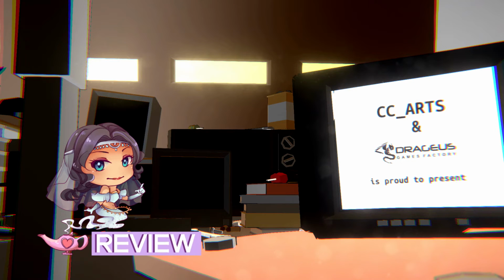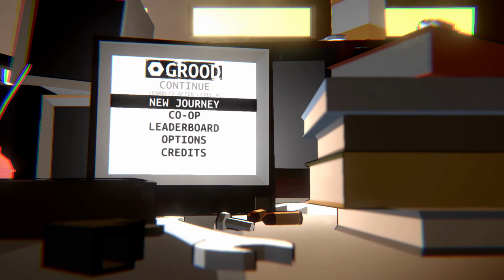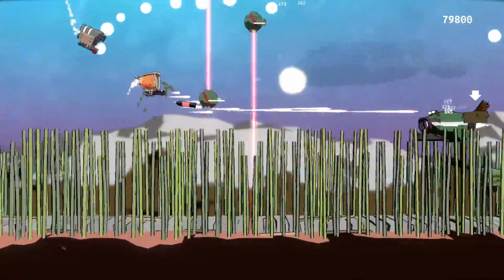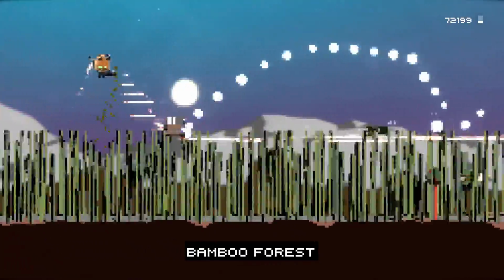Grood - Review (PS4, Nintendo Switch, Xbox One, PC)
SilentSigns reviews Grood on Playstation 4! The game is also available on Nintendo Switch, Xbox One, and PC/Steam.

"Your mission: annihilate an army of robotic enemies and bosses, all of them furiously blasting bullets, missiles and lasers your way.
Your ship: a powerful vehicle you created, called GROOD. It’s now time to pilot this killing machine!"

Want to help support I Dream of Indie in our mission to restore a voice to the voiceless in gaming? Here are some ways you can!

Purchase official I Dream of Indie Merchandise!

Join our Extra Life 2020 Team!